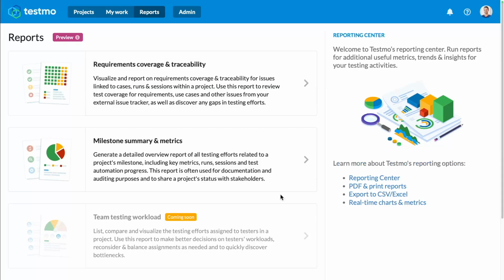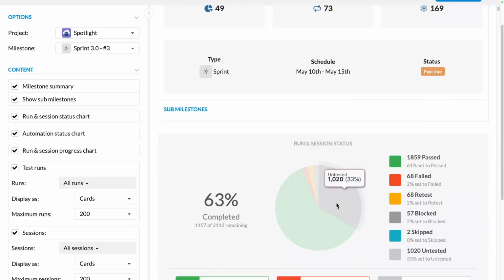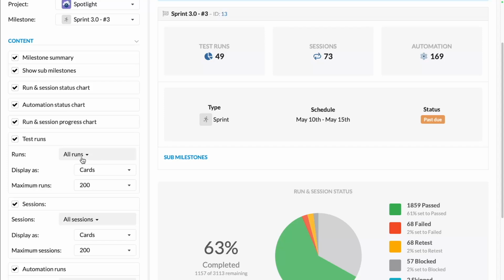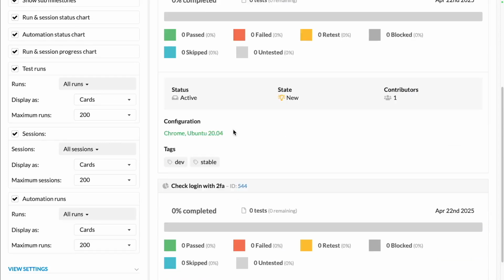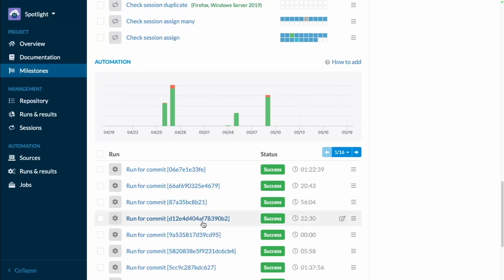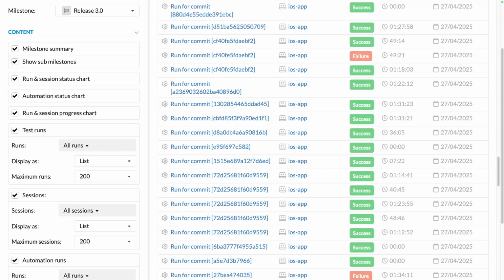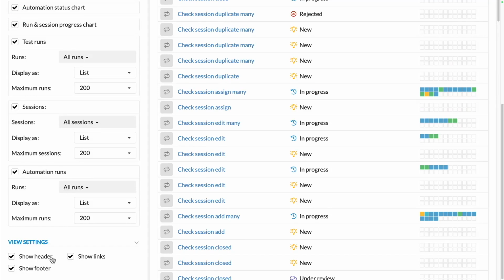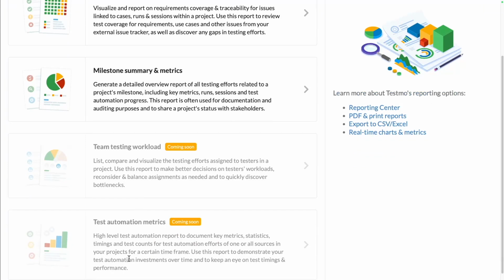Milestone Summary & Metrics Report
In this video, you'll learn how to report on your milestones and share the progress of your testing efforts.

0:00 Intro
0:46 Configuration panel
9:44 Release Milestone example
13:20 Sprint Milestone example
18:07 Final considerations